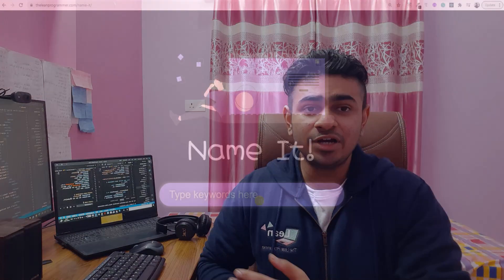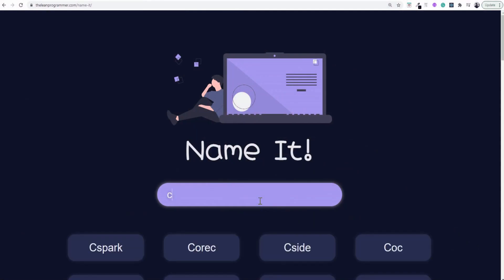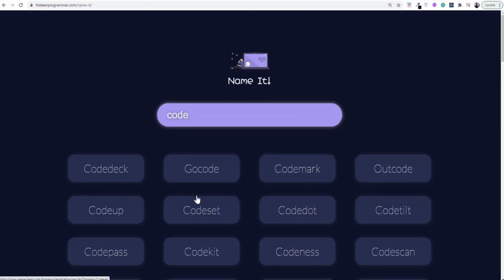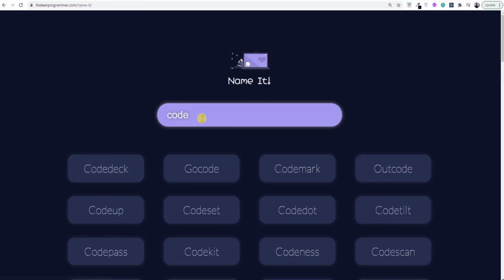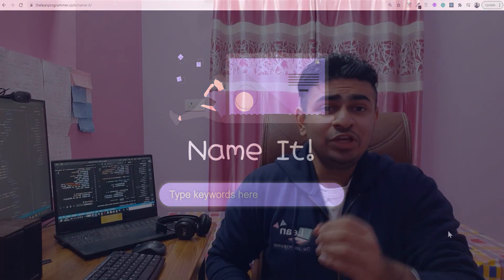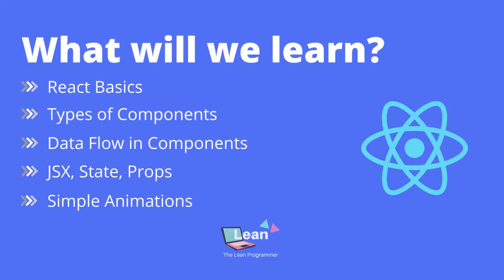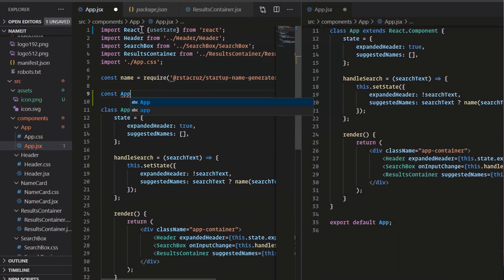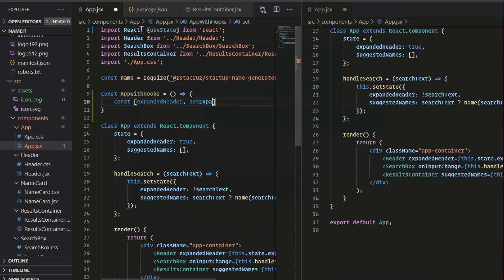React Mega Tutorial - Project 1, Part 1 | Learn React Basics by Building the Name It App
In this mega course - AAM, this is the first project that we are going to build - "Name It"

"Name It" is a simple application that allows you to search for a cool name for your next project/startup.